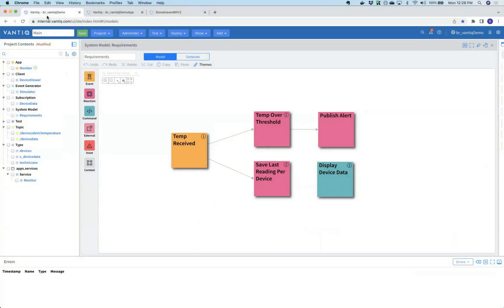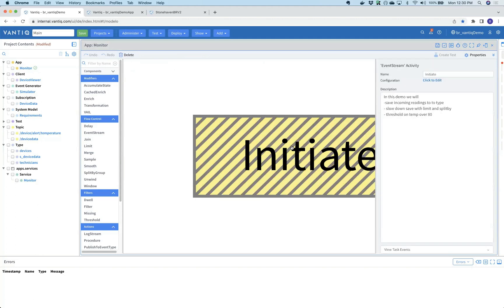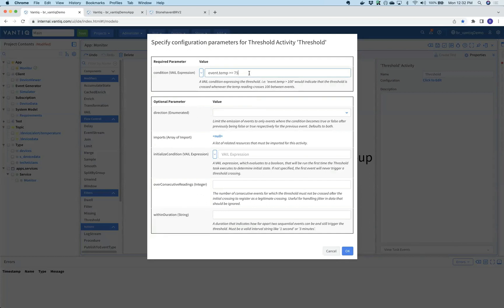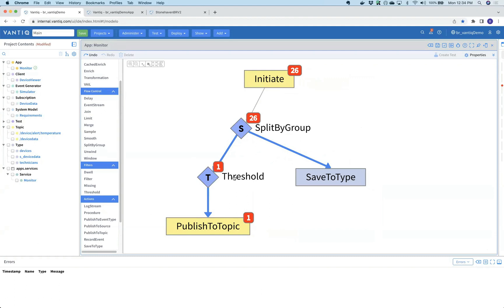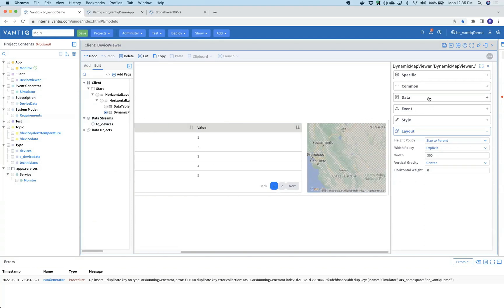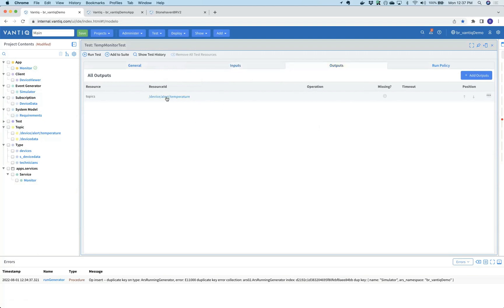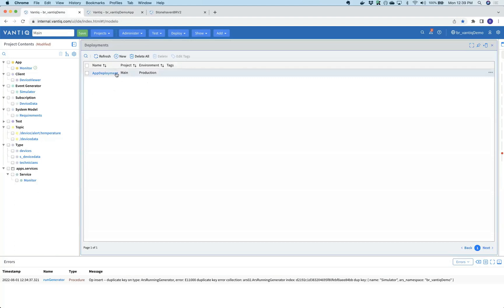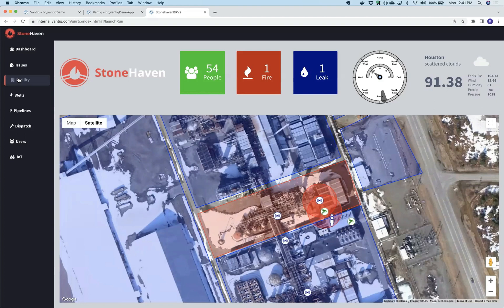Developer's-Eye-View Demo of Vantiq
Get a developer's-eye-view demo of Vantiq, a development platform for easily building, testing and deploying real-time, event-driven applications and creating integrations with existing systems.